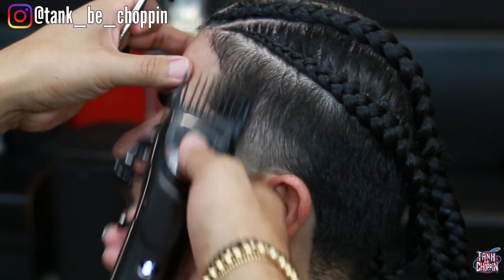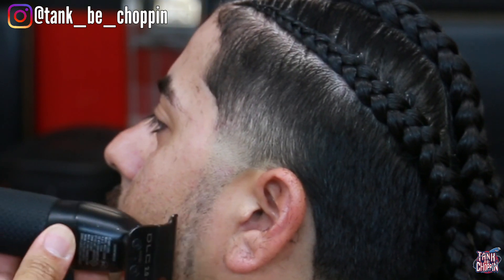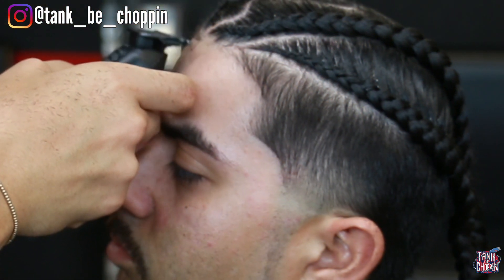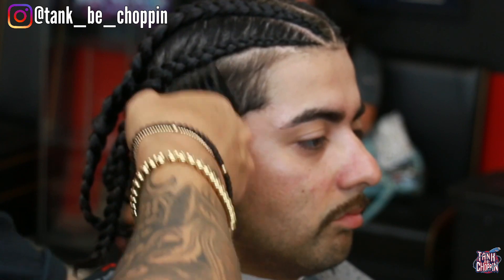Taper with Braids | I Cut A Subscriber | Barber Tutorial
If you learned anything from ya boy and would like to help make this channel grow I’d greatly appreciate any donation via Cashapp $tankzilla87 I appreciate every single one of y’all

Gammaplusna.com
Stylecraftus.com